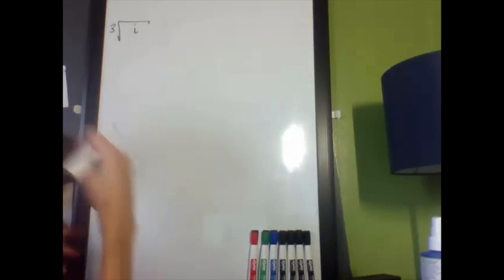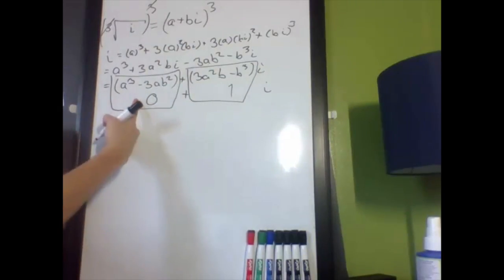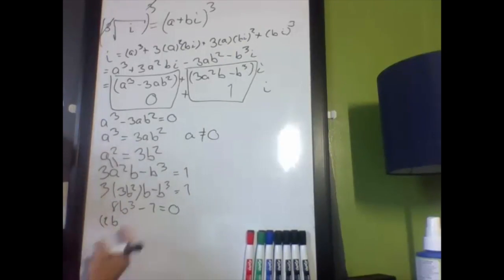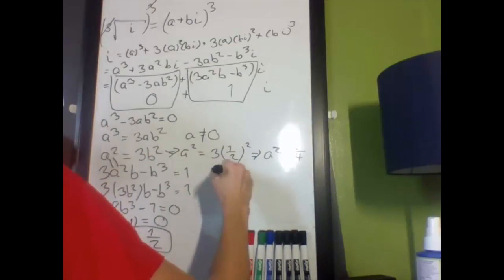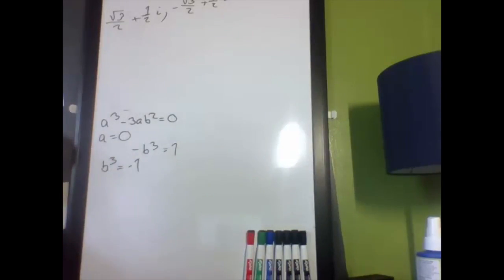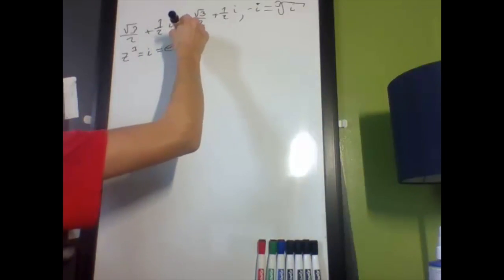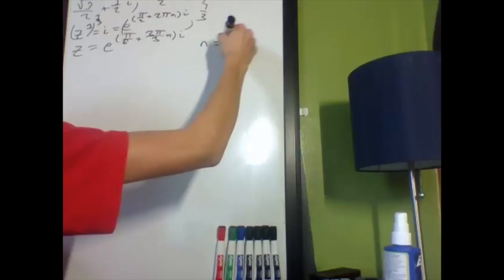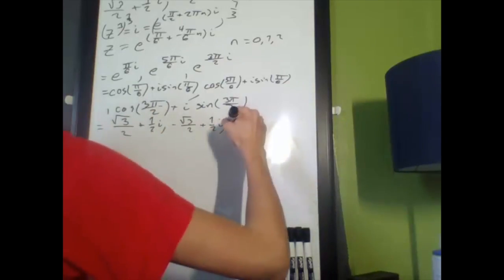cube root of i, feat. Fematika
cube root of i,
cbrt(i),
i^(1/3),
some complex analysis,